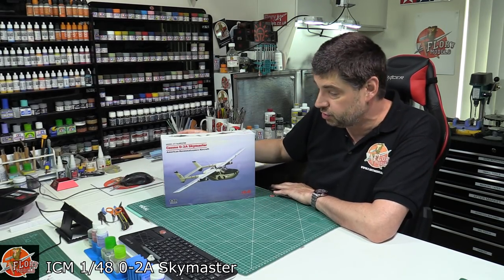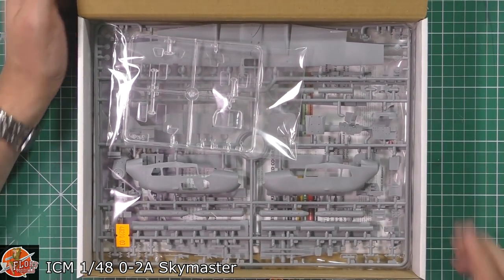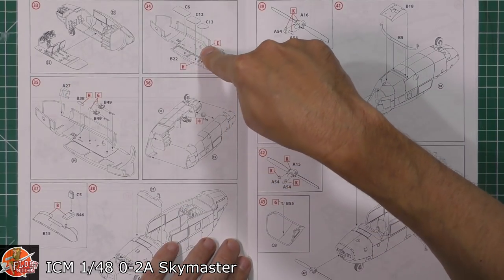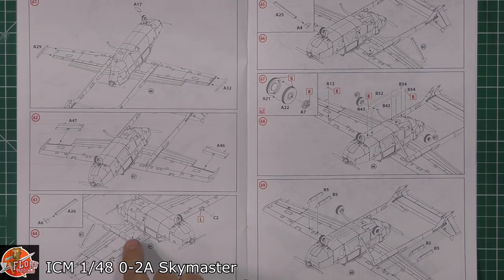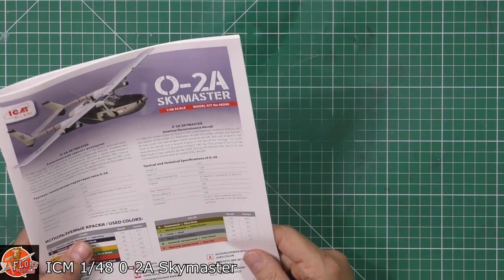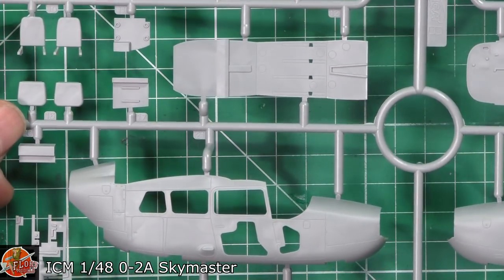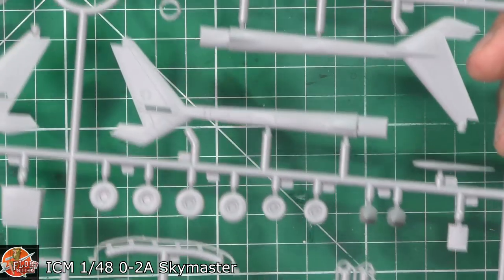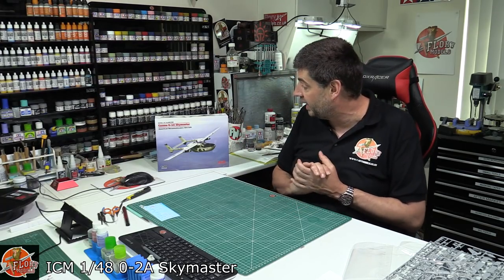ICM 1/48 0-2A Skymaster review